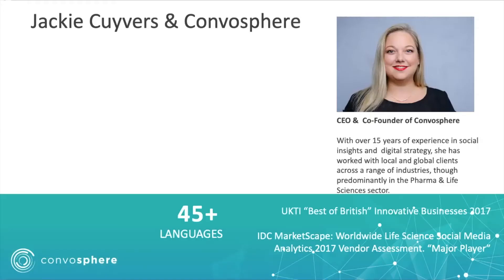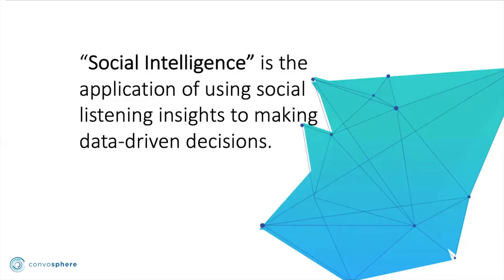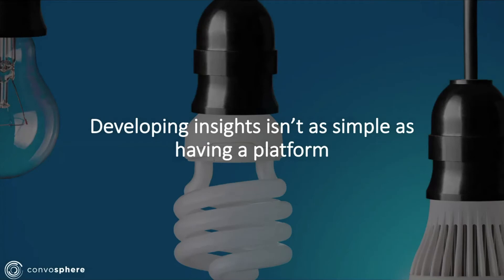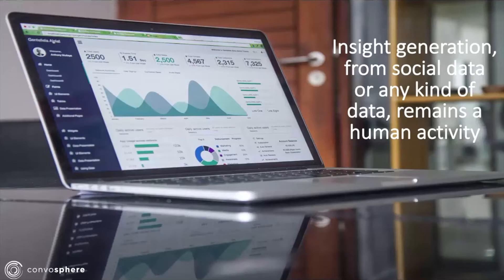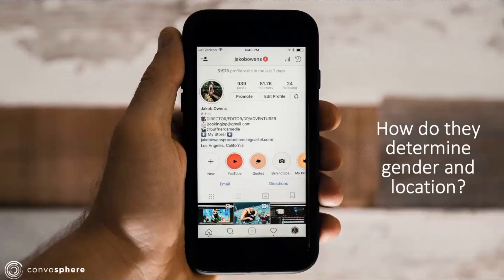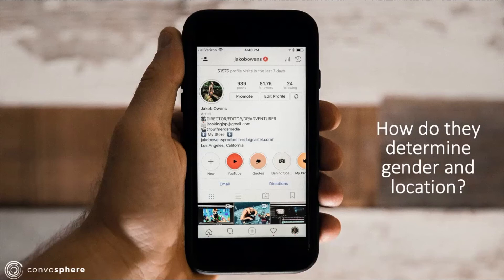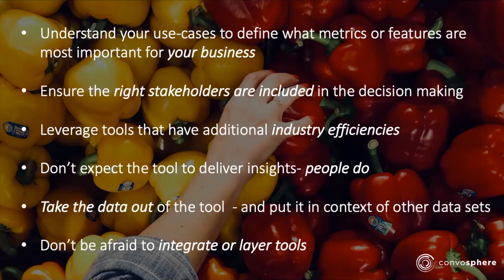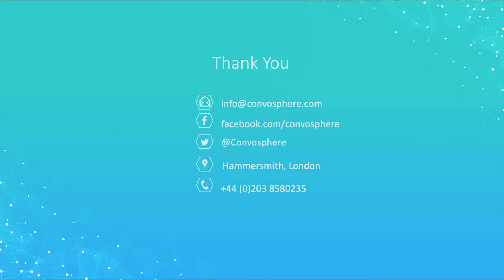Social Listening Tools: The Good, The Bad and The Ugly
Ever wondered how to decide between social listening platforms? Learn what really matters before you make your purchase decision. The social intelligence industry has matured in terms of process and technology. Analysts have come to rely on social listening tools to help gather, process and analyze online data in a licensed and compliant way. But despite the hundreds of options of social listening tools on the market – there isn’t a clear leader that offers the analyst one ideal tool that spans all industries and markets. Recent mergers and acquisitions in the social listening platforms highlight that these tools are commodities and that it’s the human utilization of them that is the key differentiator. Learn how analysts and researchers can choose the right social listening job – not based on how they market themselves (cost, data volumes, years of data), but based on how they can be used to solve specific data, language or analysis driven strategic business problems to deliver truly actionable insight.